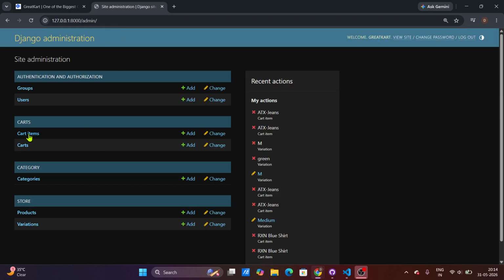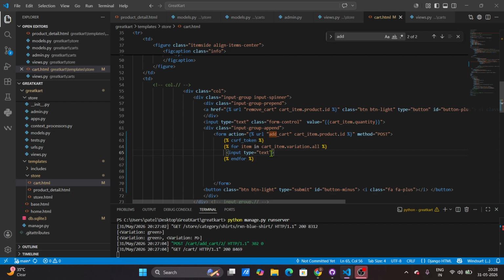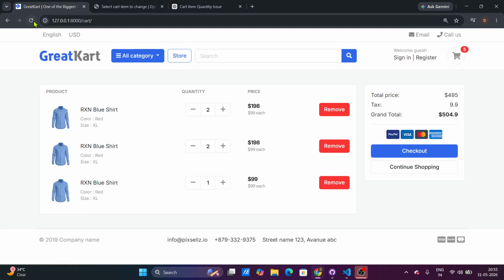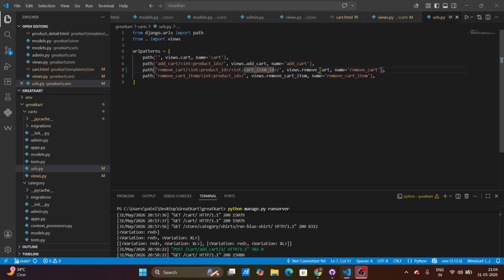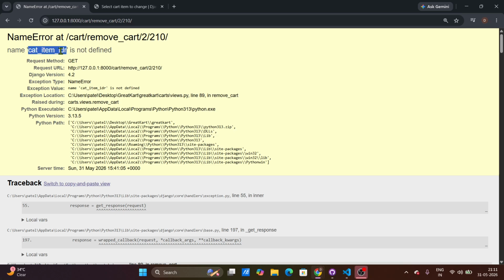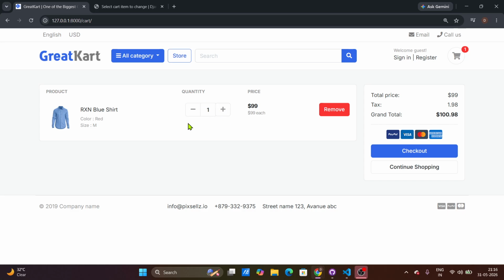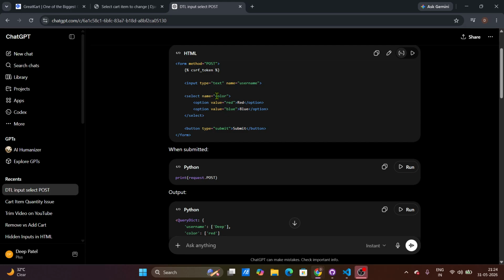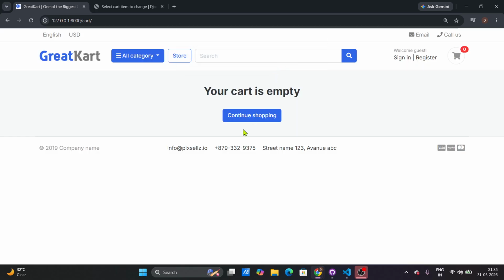Day 22 - Django Ecommerce | Cart Quantity Increase/Decrease & Remove Cart Item with Variations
Day 22 of the Django Ecommerce Project Series

In this video, I implemented the complete cart item management functionality in Django.

Increase cart item quantity using the Plus (+) button
Decrease cart item quantity using the Minus (-) button
Handle cart items with different product variations (Color, Size, etc.)
Remove an entire cart item using the Remove button
Update cart totals dynamically
Understand cart item identification with variations
Django Cart & CartItem logic explained step by step

This functionality ensures that users can easily manage products and variations inside their shopping cart just like a real ecommerce website.